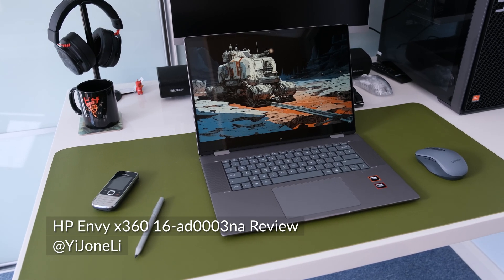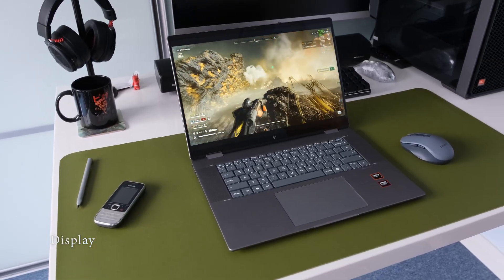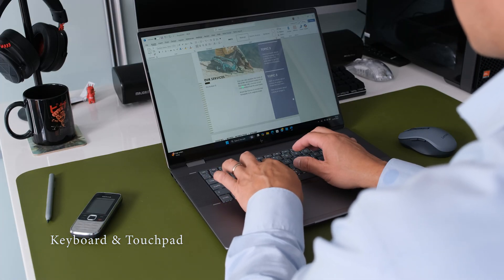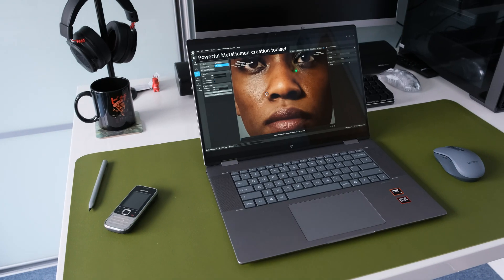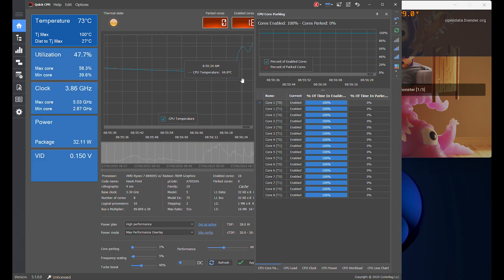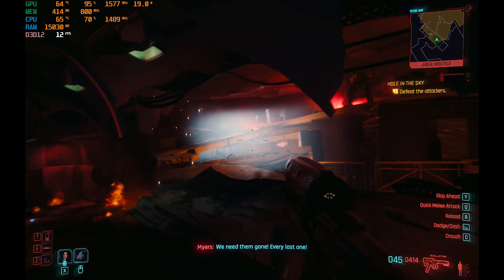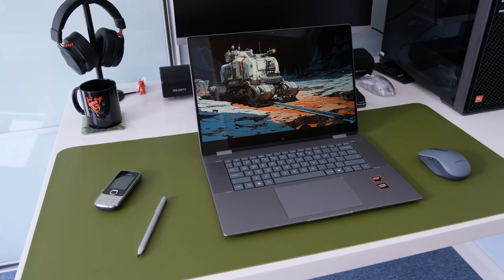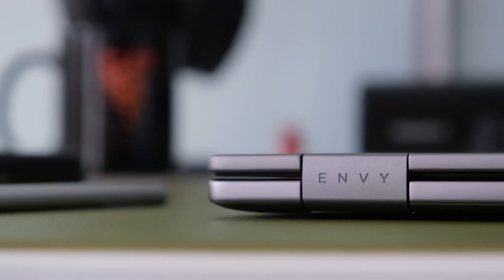HP Envy x360 16-ad0003na 2-in-1 Review (16", AMD 8840HS)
A review of the HP Envy x360 16-ad0003na 2-in-1 laptop (AMD Ryzen 7 8840HS , 16 GB LPDDR5-6400 MT/s, 1TB PCIe Gen4x4, AMD Radeon 780M iGPU, 16 inch, (1920 x 1200) IPS touchscreen)

What if you could have one device that seamlessly adapts to your entire day? A powerful laptop for your productivity, a creative canvas for your ideas, and a portable cinema for your downtime. That's the promise of the 2-in-1, and today, we're taking a close look at a very strong contender: the HP Envy x360 16-ad0003na.
I've been putting this machine through its paces for the past few weeks, and in this video, we're going to cover everything you need to know: the design, the performance, that large 16-inch screen, and whether it's the right investment for you.

00:00 Introduction
00:38 Design
01:26 Sustainability
01:41 Upgrade Options
01:55 Display
02:45 Pen
03:16 Connectivity
03:52 Keyboard & Touchpad
04:21 Audio & Webcam
04:45 Audio Samples
05:23 Performance
06:02 Benchmarking Results
06:59 CPU, Fans & Temps
08:40 Target Audience
08:53 Graphics
09:12 Gaming
09:22 Gaming Samples
10:03 Security
10:16 Battery Life
10:48 The Good, The Bad and the Really Bad
10:50 Excellent Performance
10:58 Flexible Chassis
11:05 Poor Display
11:16 So-So I/O’s
11:27 Soldered Memory
11:38 One SSD Slot
11:49 Heavy
11:56 Weak iGPU
12:04 Competition
12:39 Summary
13:28 Outro

*Gaming Sample average FPS
Apex Legends 60 FPS 1200P High
Counter Strike 2 58 FPS 1200P High
Cyberpunk 2077 Phantom Liberty 16 FPS 1200p Low
Helldivers 2 15 FPS 1200P High

Wallpapers & Adobe Firefly AI generated.

UK review model SKU: A0LS9EA 16-ad0003na £624.17p + VAT (£749.00p inc. VAT)

Competition::
Lenovo Yoga 7 2-in-1 16 Gen 10 (AMD)
Dell Inspiron 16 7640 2-in-1
HP Spectre 16” x360 (16-aa0001na)
Samsung Galaxy Book Pro 360 (16-inch)
LG Gram Pro 2-in-1 (16 inch)
Lenovo Yoga 7i 2-in-1 Gen 10 (16" Intel)